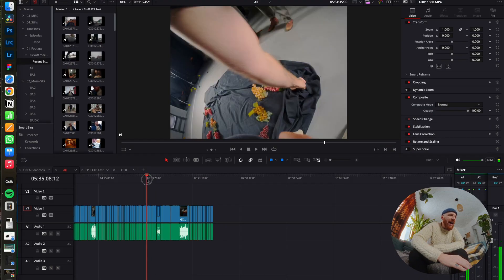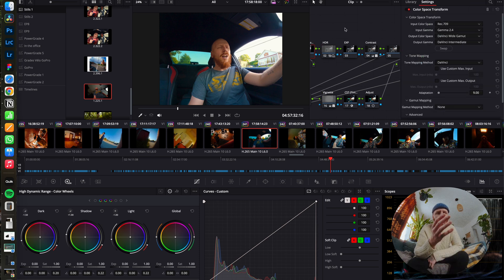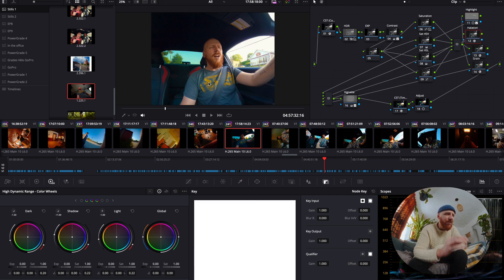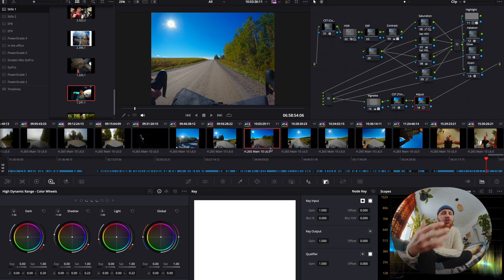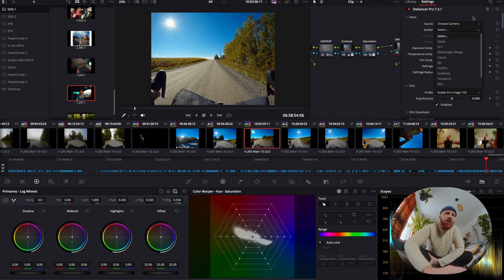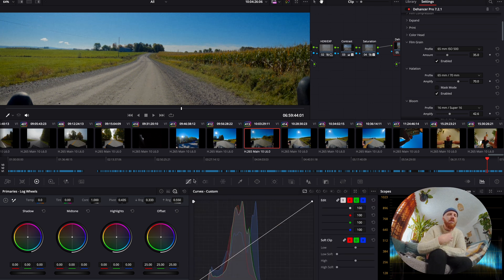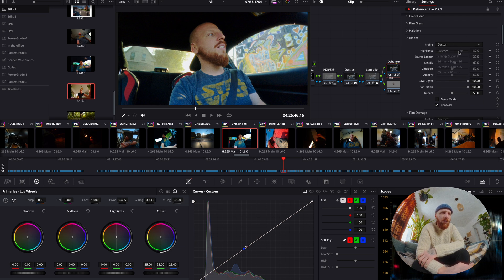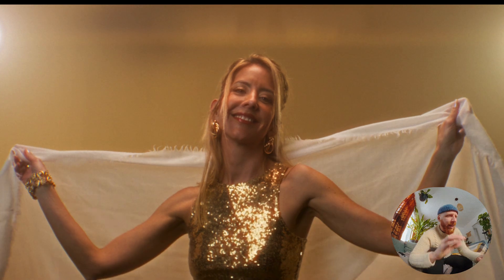How to Color Grade GoPro Footage with Dehancer using DaVinci Resolve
Alright, folks, let’s take your GoPro footage from meh to cinematic* *masterpiece. In this video, I’m breaking down my personal color grading workflow in DaVinci Resolve. If you’ve ever struggled to make those action-packed shots look cinematic, this one’s for you.

But wait, there’s more! I’m putting the Dehancer plugin to the test. Does it live up to the buzz? Or is it just another overhyped tool? I’ll give you the full scoop and share my honest take on whether it’s worth adding to your editing arsenal.

So, grab your popcorn (or your editing mouse) and let’s dive into the world of epic color grading. Let’s make magic happen! 🎬

Chapters:
0:00 Intro
0:30 My Color Grading Technique
5:00 Trying Dehancer Plugin
8:30 Final Thoughts